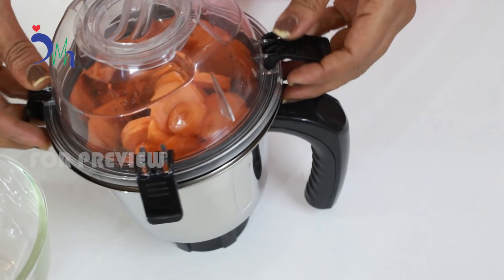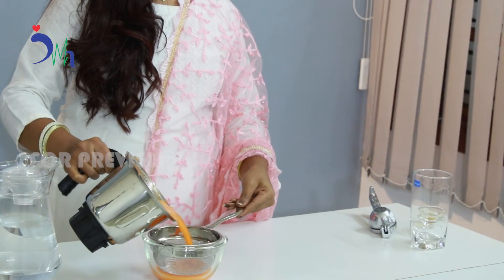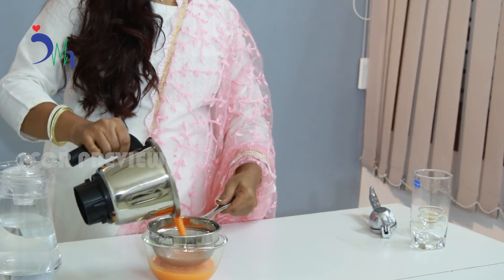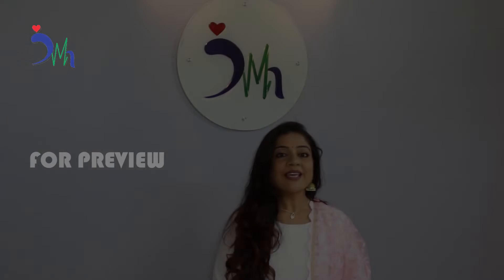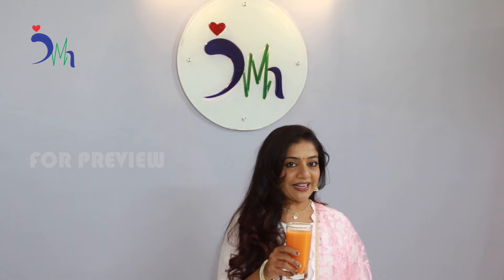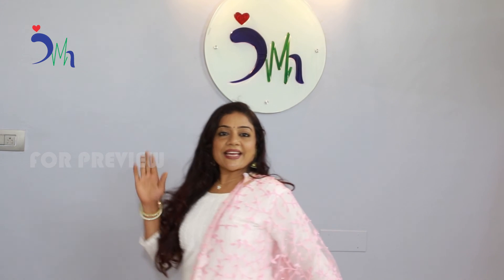Youtube Videos by Udyyatt